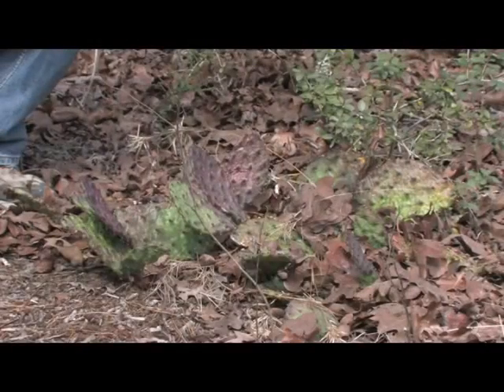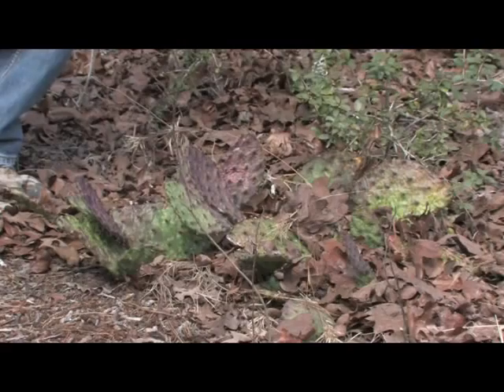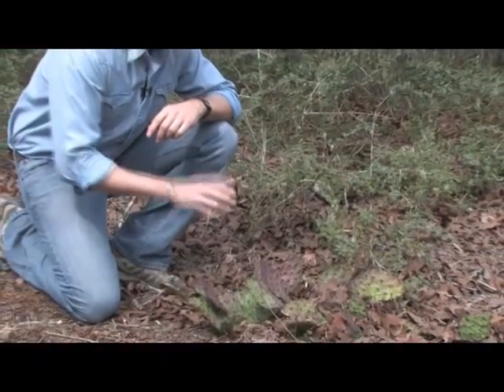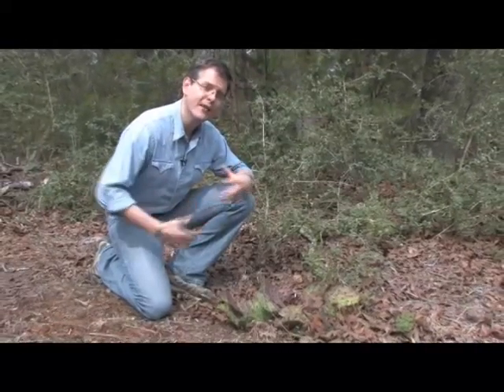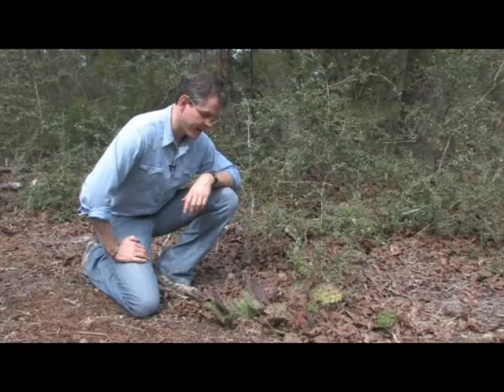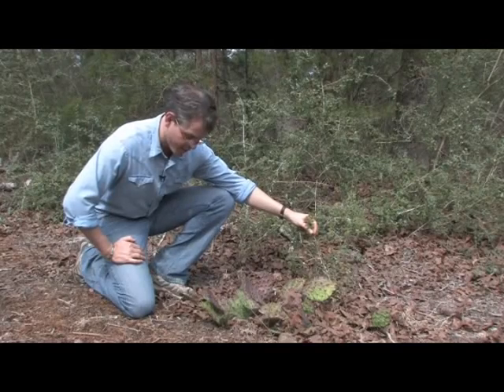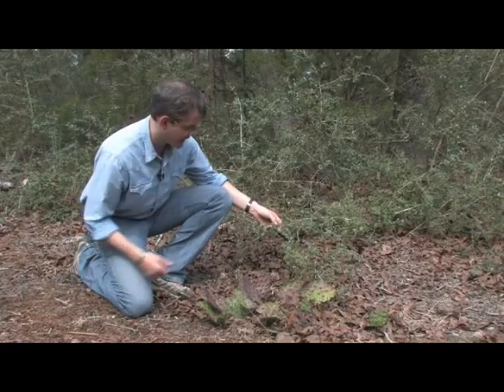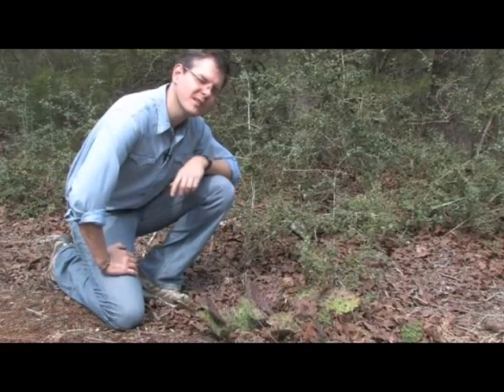East Texas Trees : Prickly Pear Cactus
The Prickly Pear cactus retains water easily, so it can survive in dry, sandy climates easily. Learn about the prickly pear cactus with tips from an ecologist in this free video on Texas trees.

Expert: Kerry Russel
Bio: Kerry Russel has a master's degree in landscape ecology.
Filmmaker: Demand Media